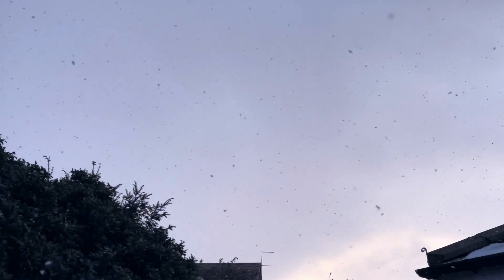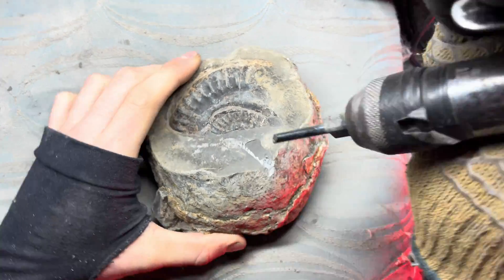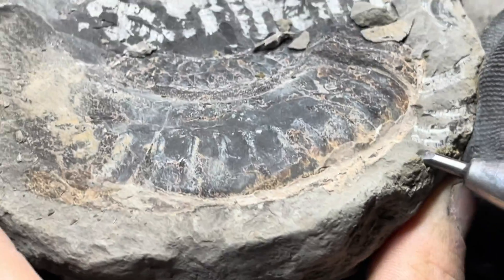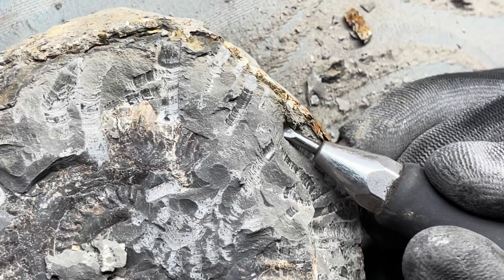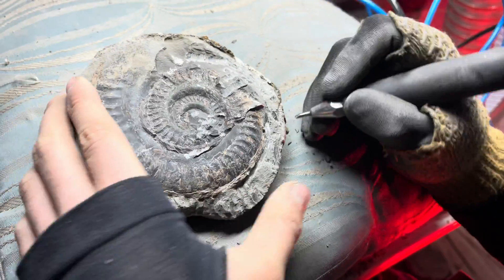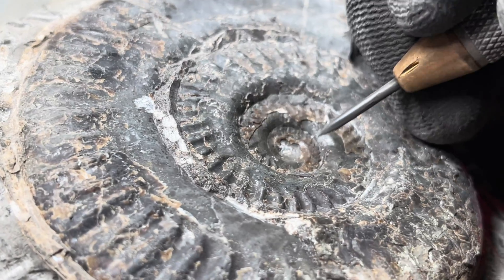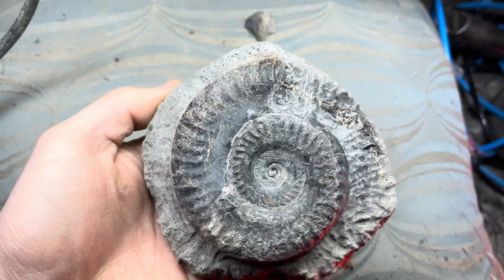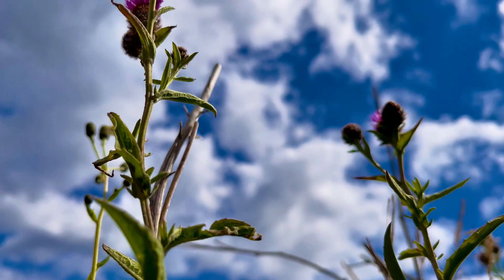Amateur Palaeontologist UNCOVERS Fossil Using PREP LAB! | Fossil Hunter